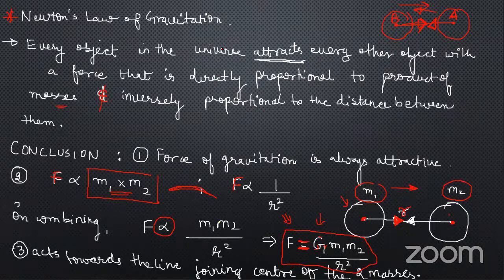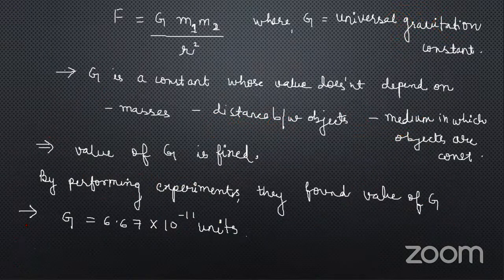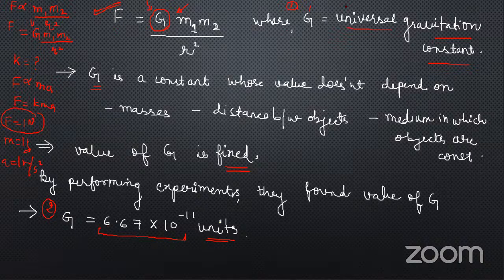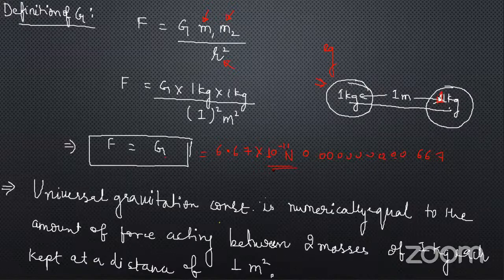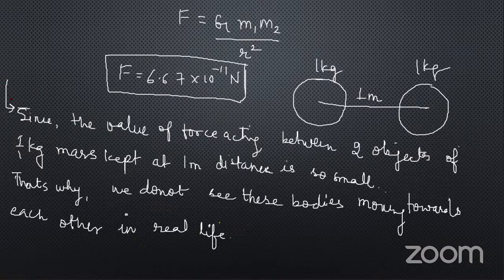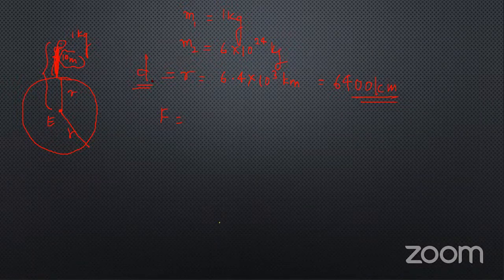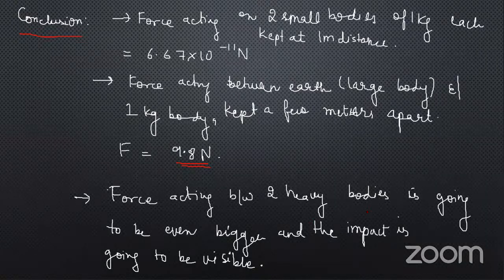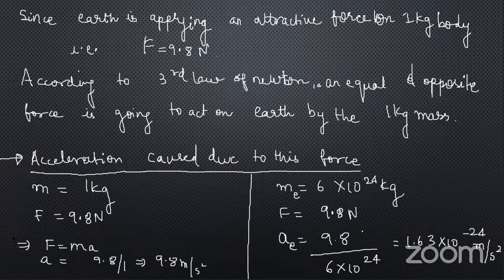CBSE 9th | Physics | Gravitation